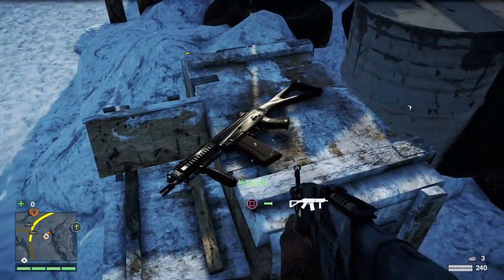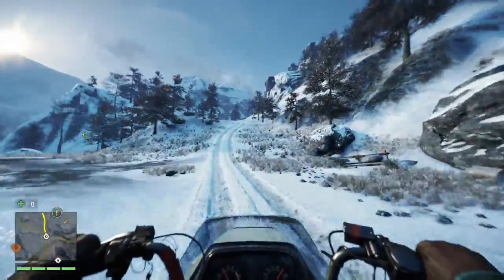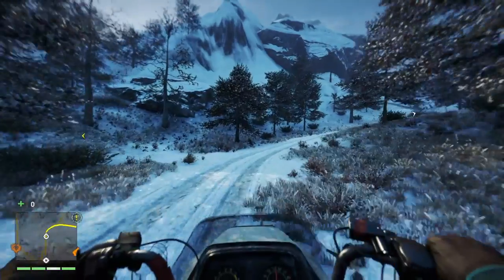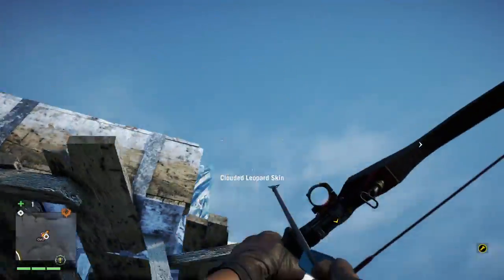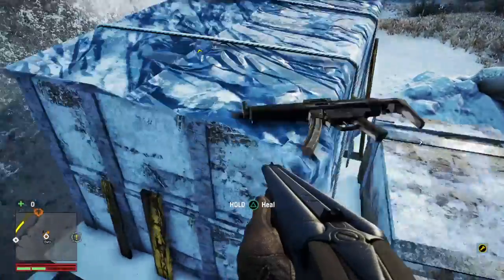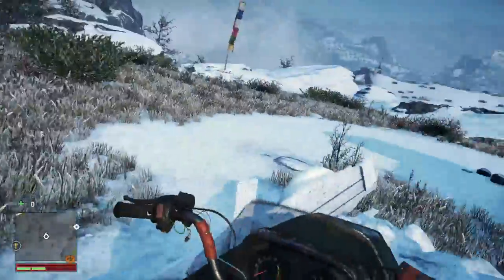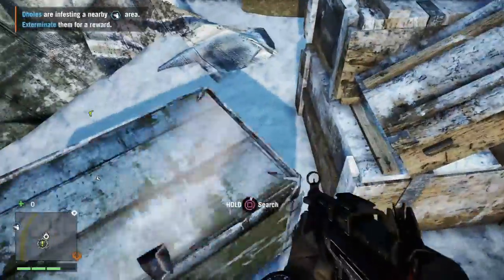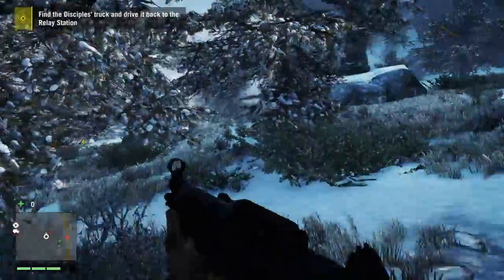Far Cry 4 Valley of the Yetis pt. 6 - Attack of the Animals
After crash landing in an unknown location, Ajay Ghale must survive long enough until rescue comes.Will he be trapped in the unknown valley forever or will he make his way back to Kyrat? Join us to find out.